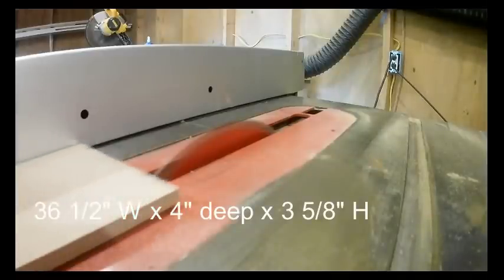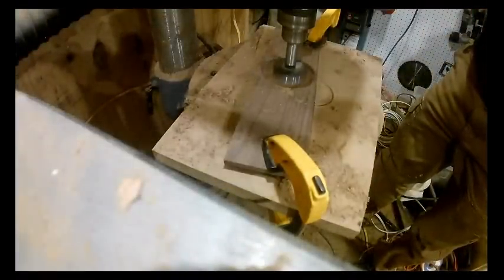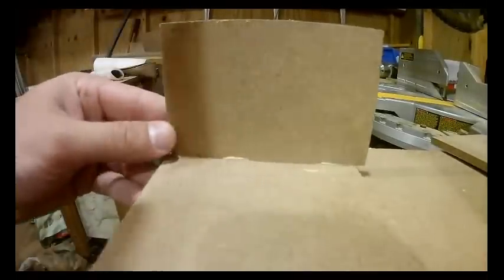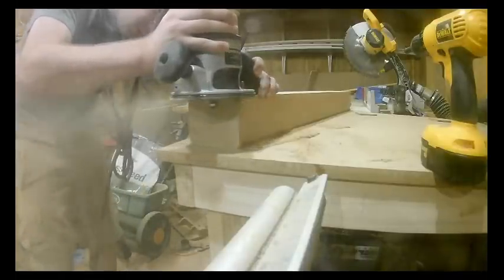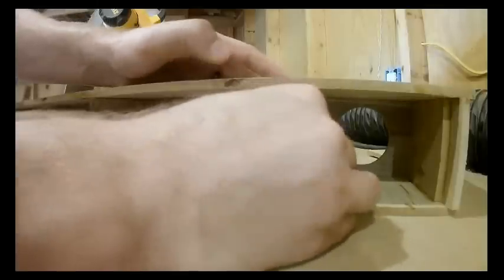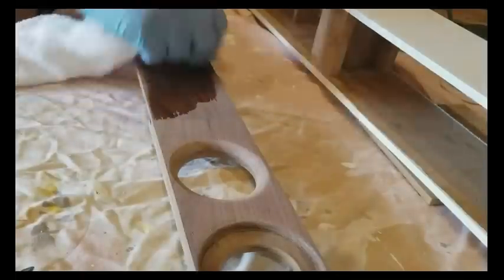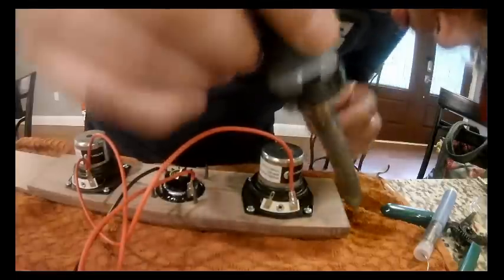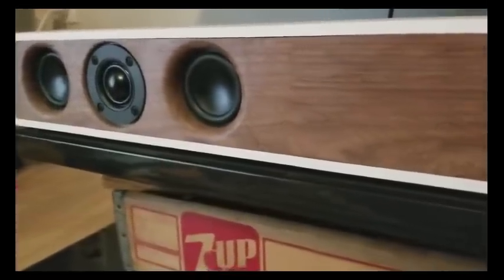How to make your own Soundbar - Free plans! DIY Speaker Build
Want a nice soundbar, but can't find anything?  Make it!  I'll show you how easy it is to make this DIY Dayton Soundbar.  Included are free build plans that you can use for your own personal use.  All parts can be bought from Parts Express.

Want more Free Plans? Consider tipping the designer